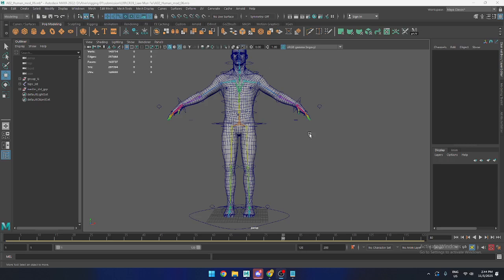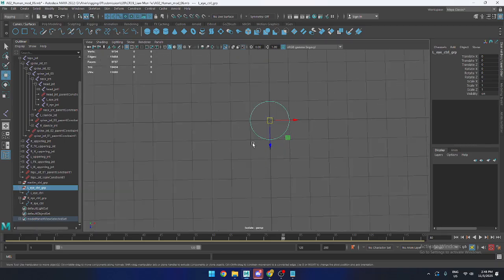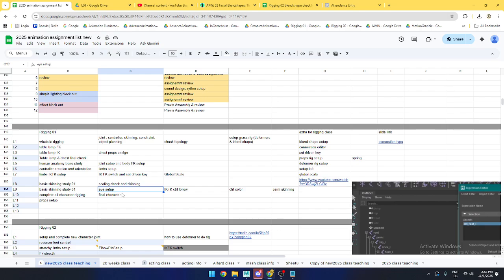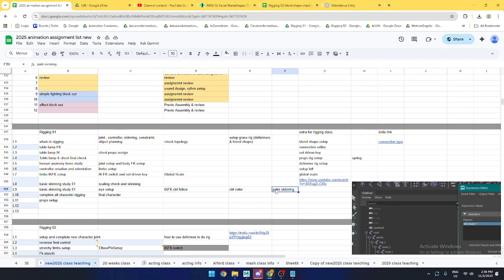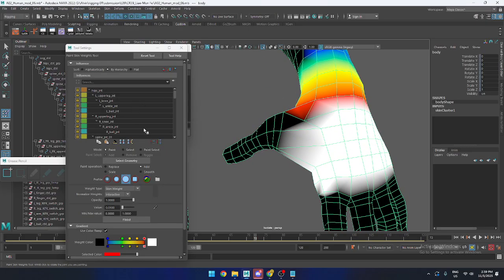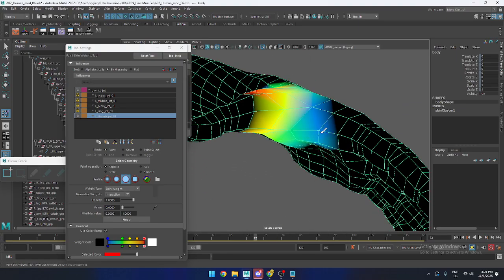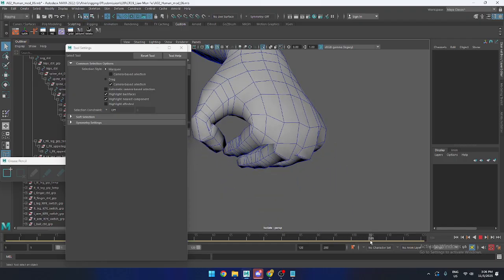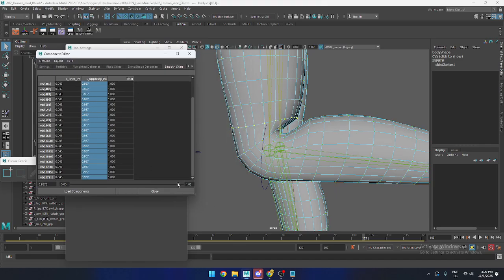rigging 01 week 9